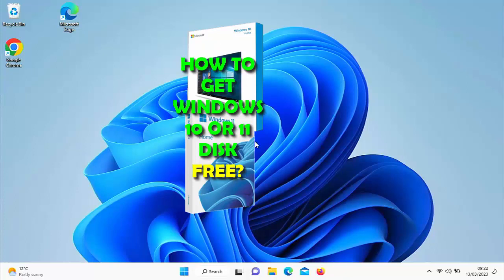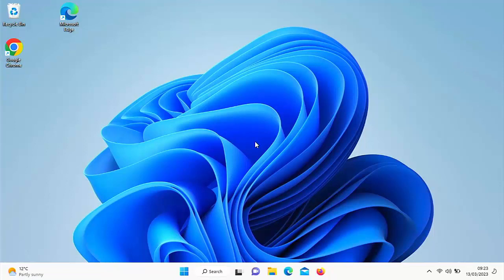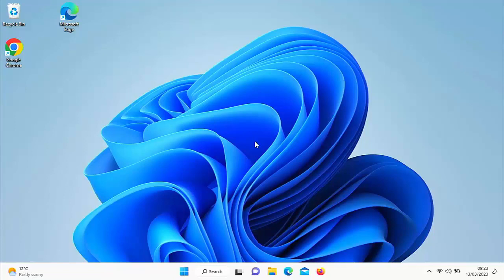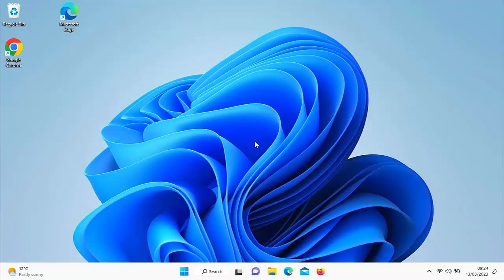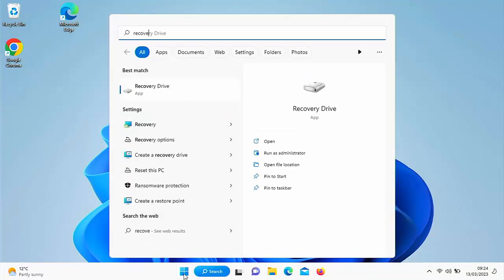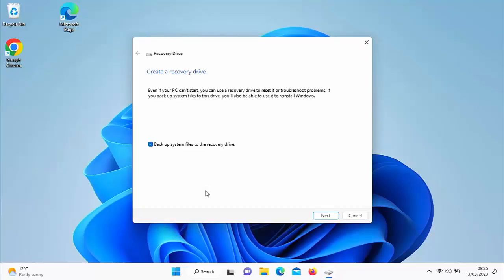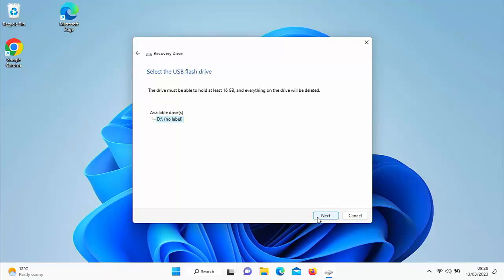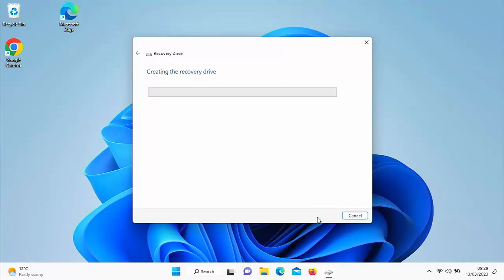How To Create a Windows 10 or 11 Installation Disk - For Installing or Reinstalling Windows 10 or 11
Shows you how you can create a disk to allow you to install or reinstall Windows 11 or Windows 11.